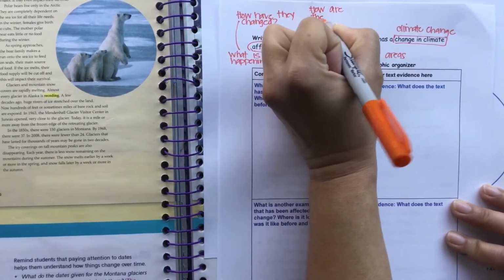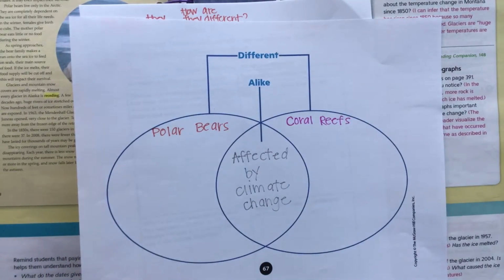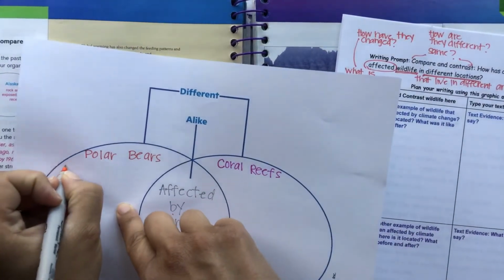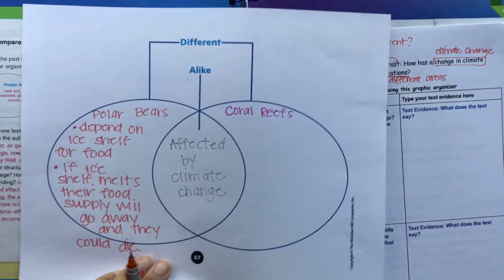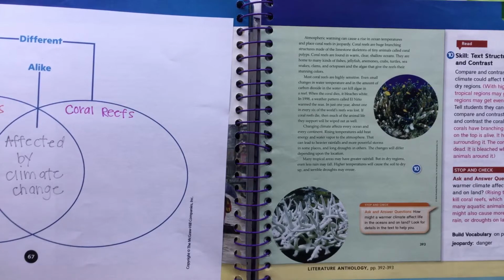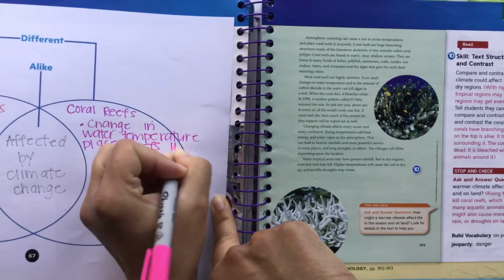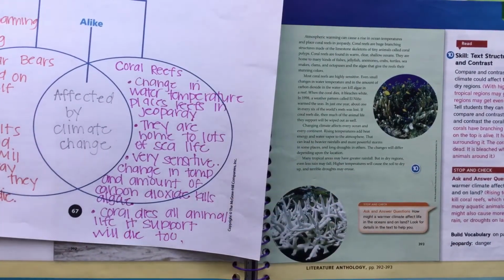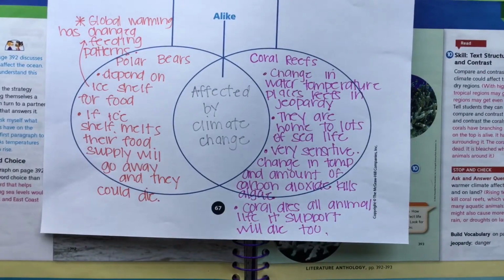Unit 5, Lesson 3 Global Warming Writing Prompt Mini-Lesson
Weekly Writing Prompt